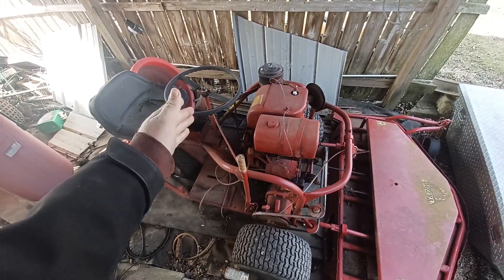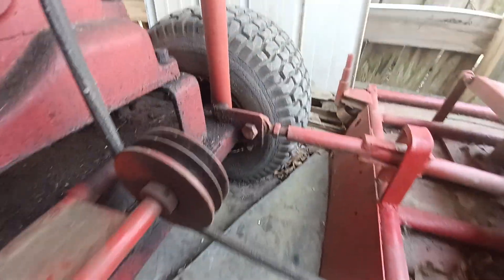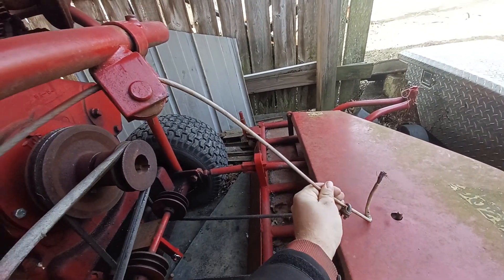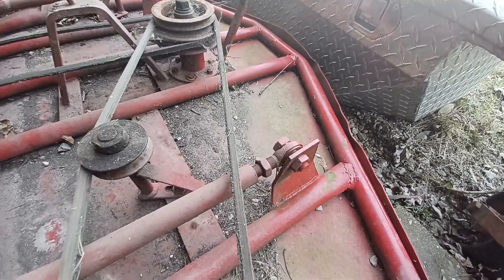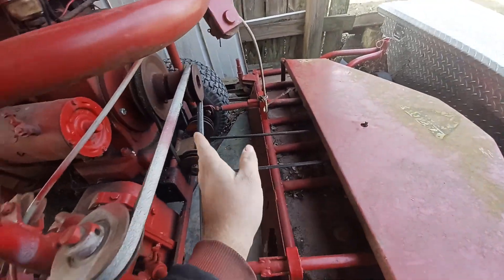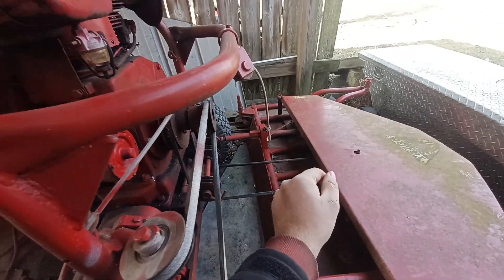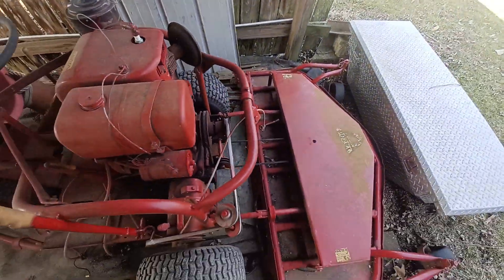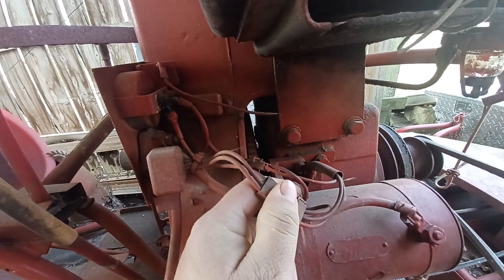Yazoo YR60 how the deck links up